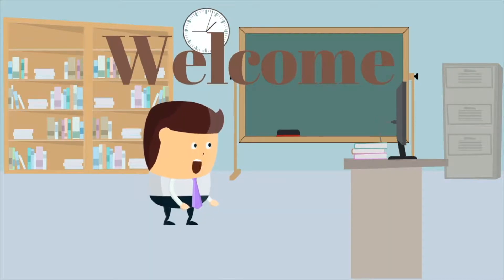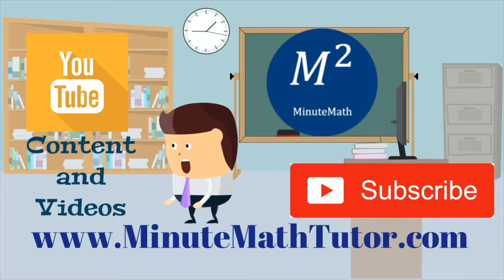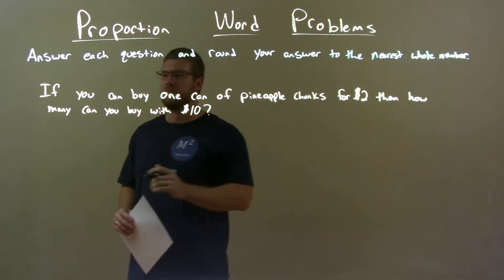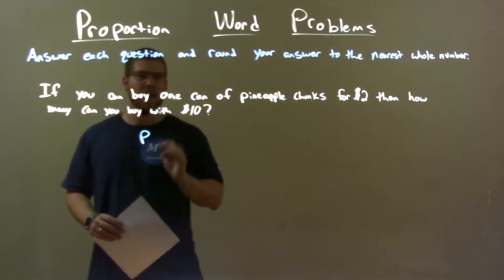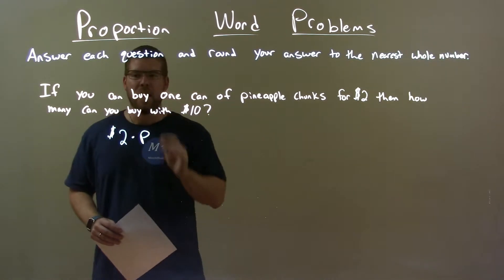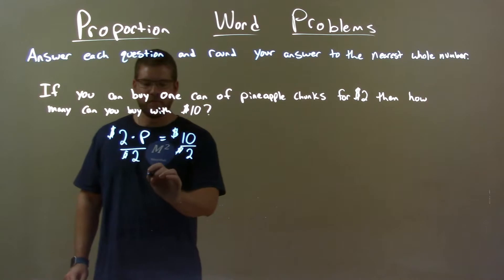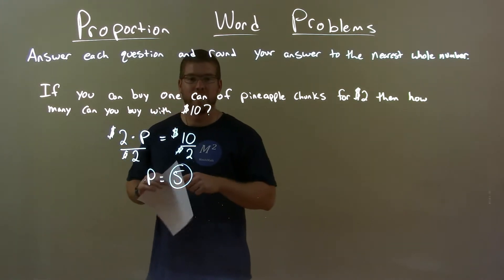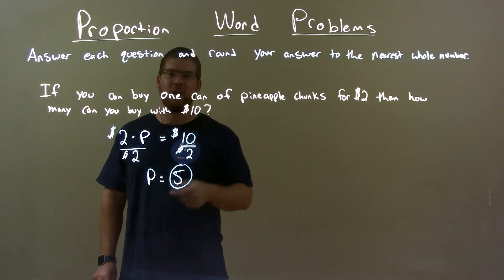If you can buy one can of pineapple chunks for $2 then how many can you buy with $10?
In this math video lesson on Proportion Word Problems, I solve if you can buy one can of pineapple chunks for $2 then how many can you buy with $10?, and round the answer to the nearest whole number.